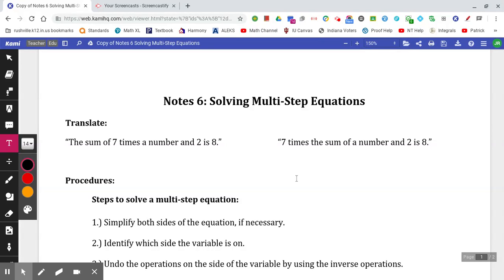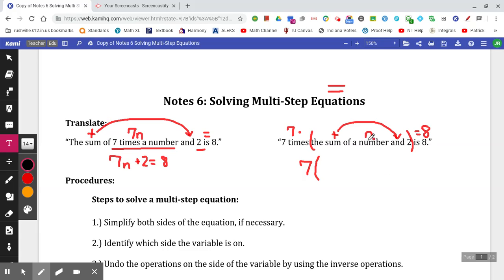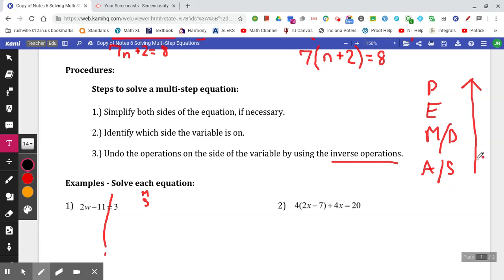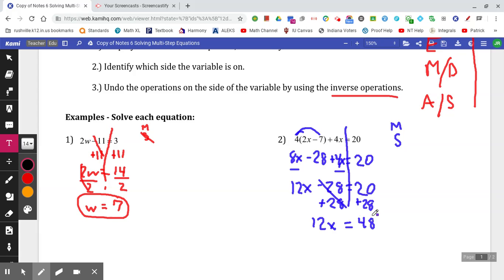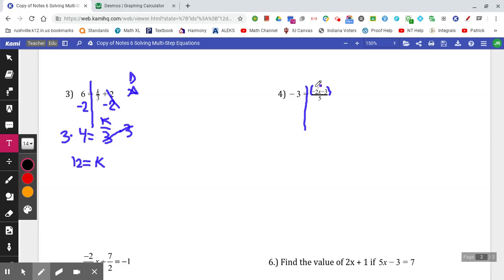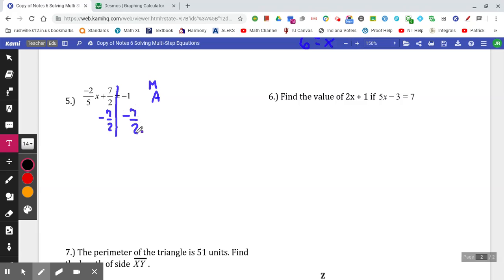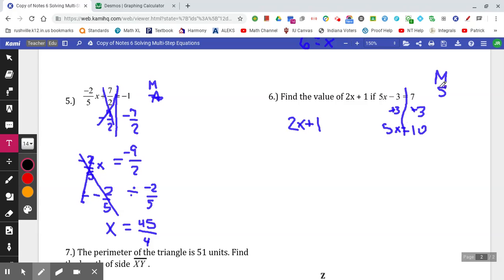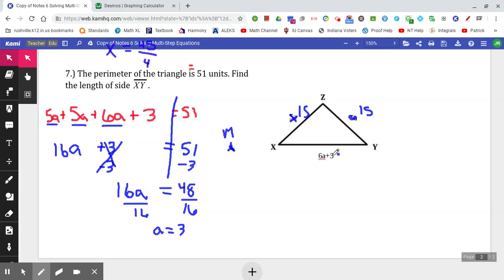Algebra 1 Notes 3 - Solving Multi-Step Equations